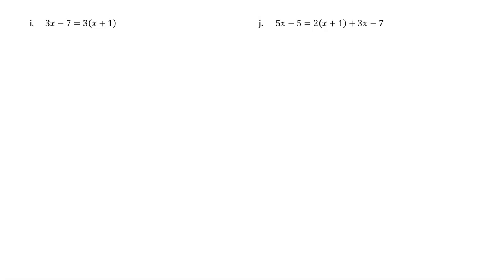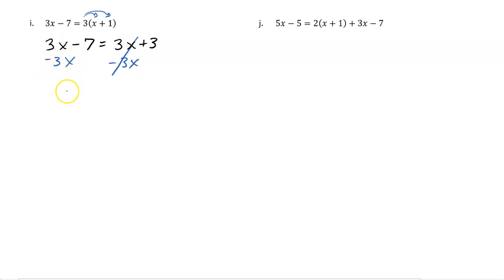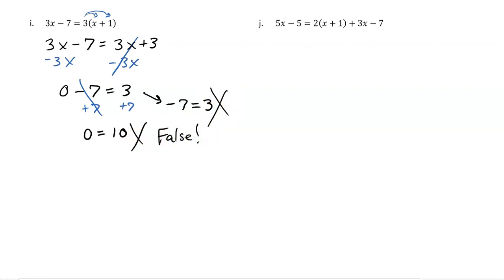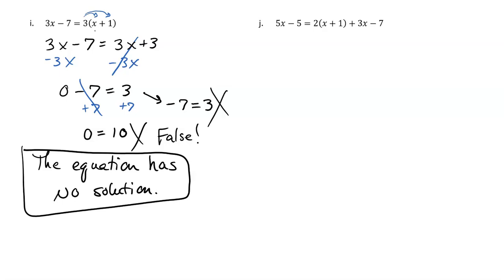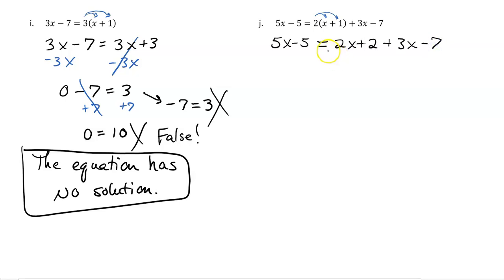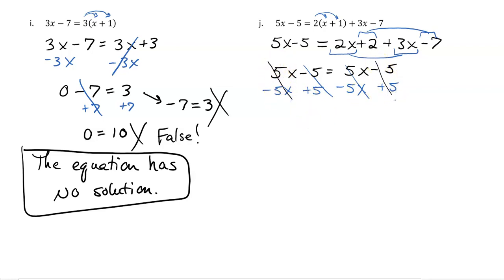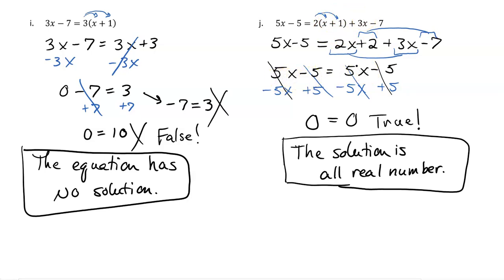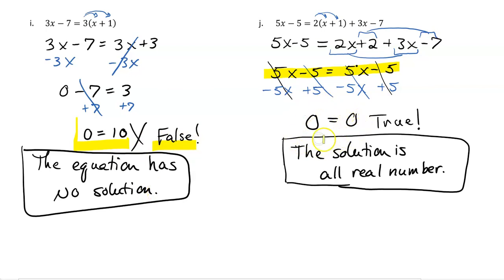NCBM_0324_Section_1.2 - Part 6